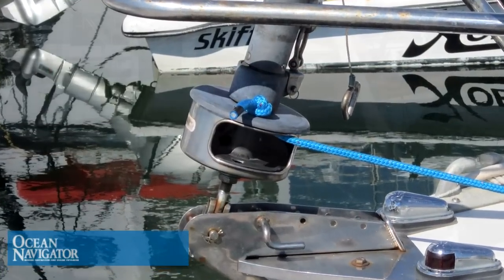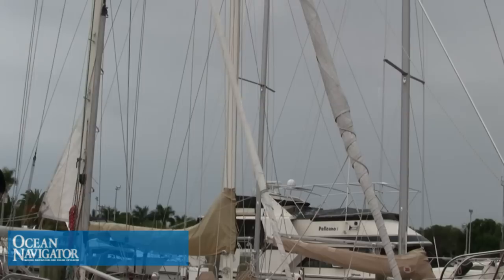Inspecting your Roller Furling